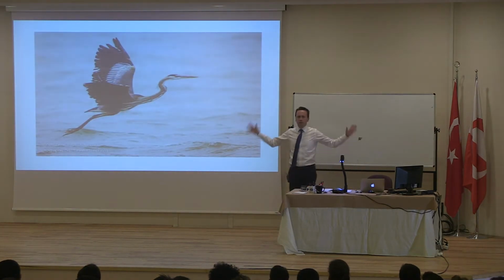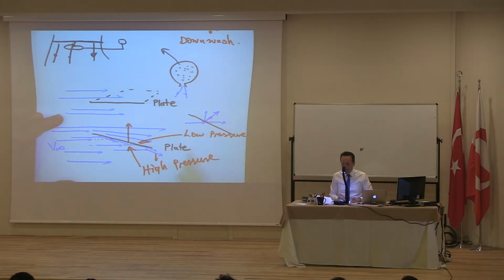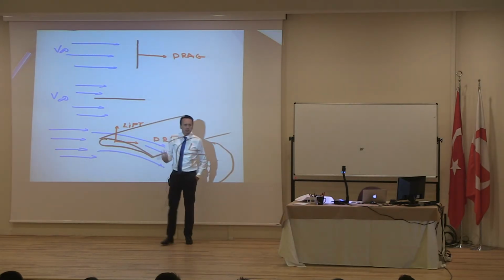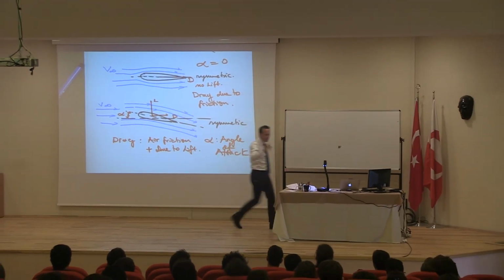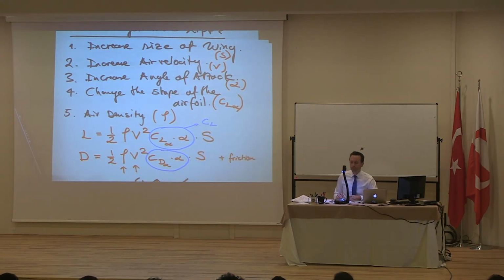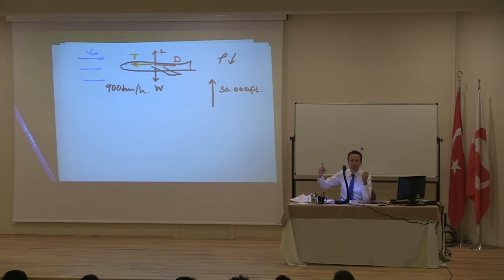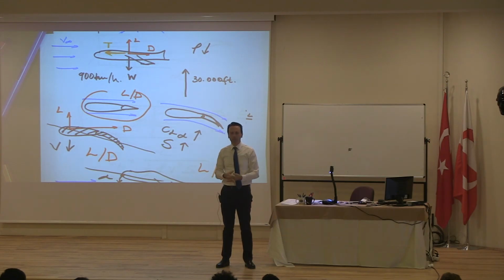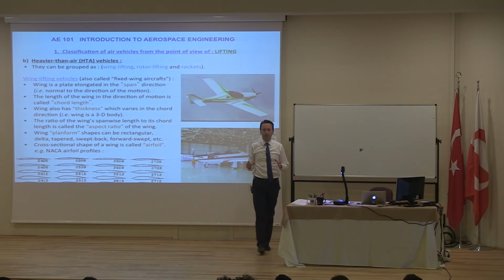AE101 - How do Airplanes Fly?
Course: AE101